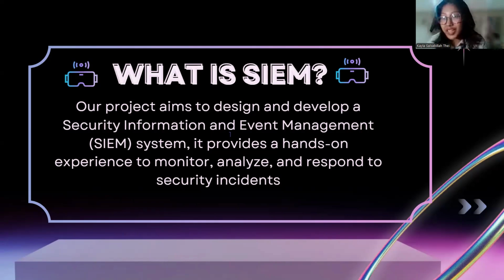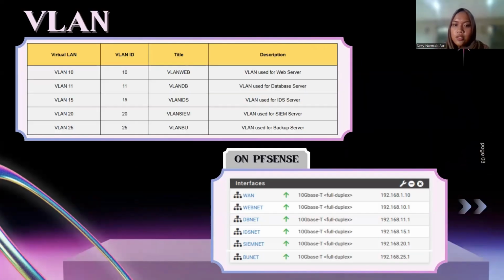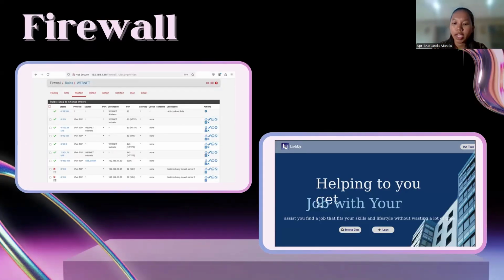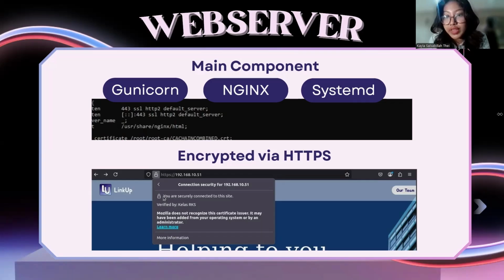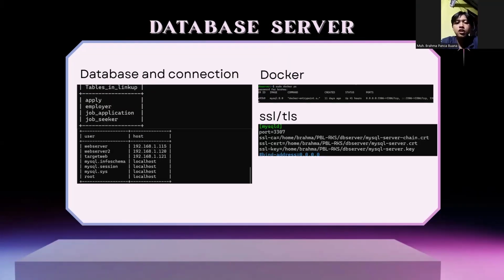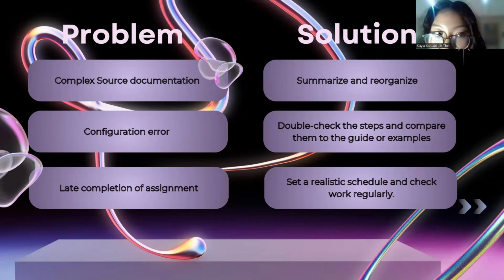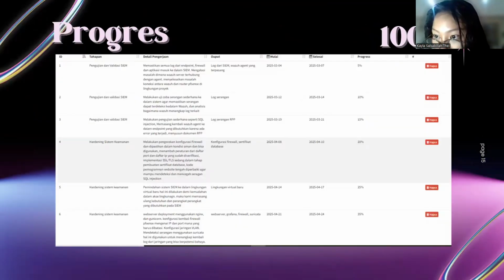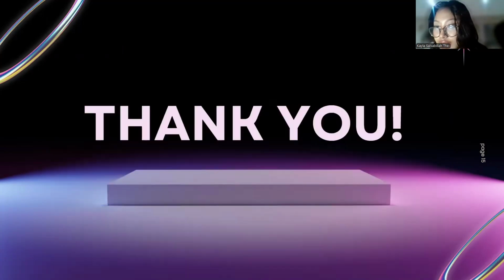FINAL PRESENTATION PBL-RKS410 SIEM DEVELOPMENT WITH GAME-BASED SIMULATION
SIEM DEVELOPMENT WITH GAME-BASED SIMULATION SECURITY OPERATION CENTER (SOC)410-
This project focuses on the development of a Security Information and Event Management (SIEM) system integrated with a game-based simulation to enhance the skills and effectiveness of cybersecurity teams (Blue Team) within a Security Operation Center (SOC) environment. here are our team:
1. Kayla Salsabillah Thei (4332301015) Team Leader
2. Apri Marsanda Manalu (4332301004)
3. Devy Nurmala Sari (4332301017)
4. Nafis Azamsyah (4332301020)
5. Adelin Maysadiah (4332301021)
6. M. Brahma Panca Buana (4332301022)
7. Aisyah Nadya Fitri (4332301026)